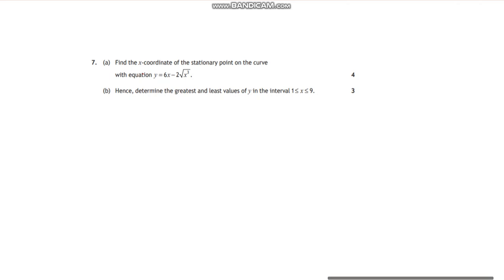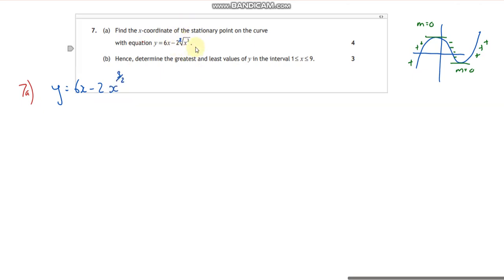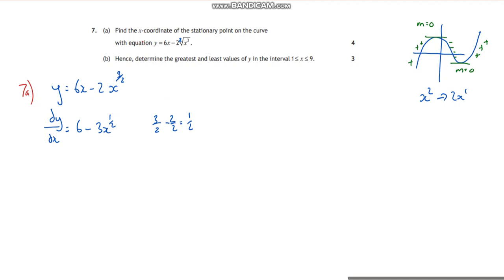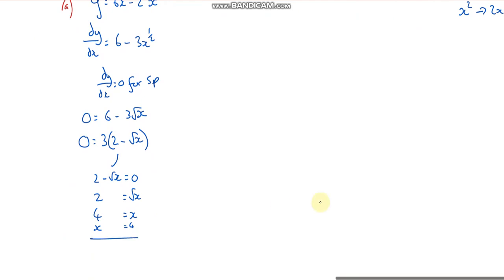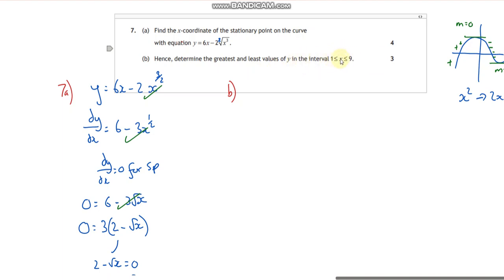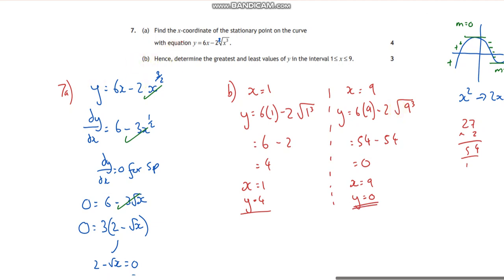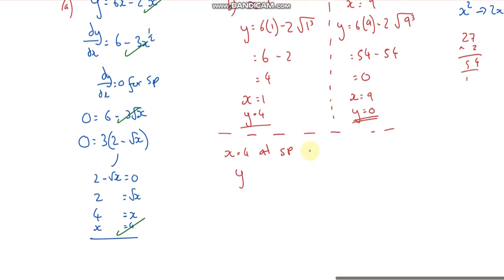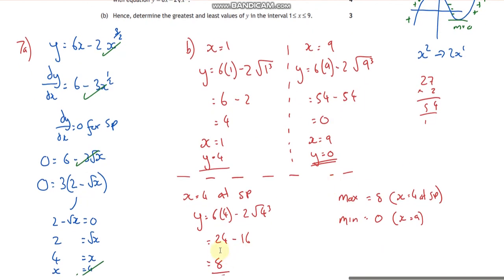Higher - 2017 - Calc Q7